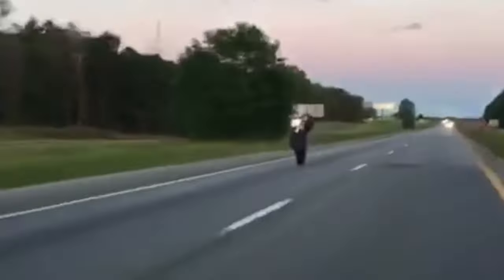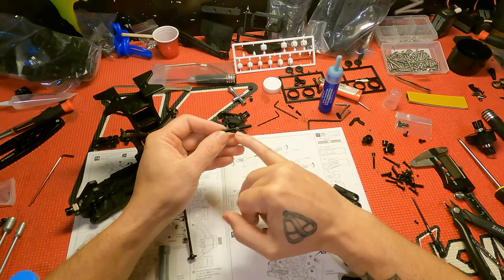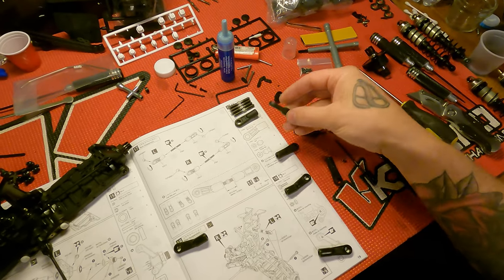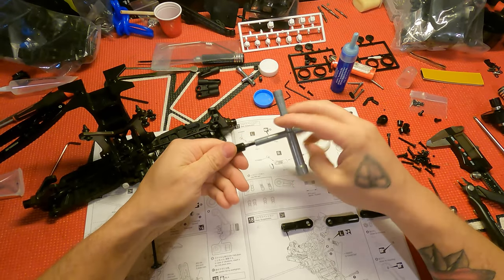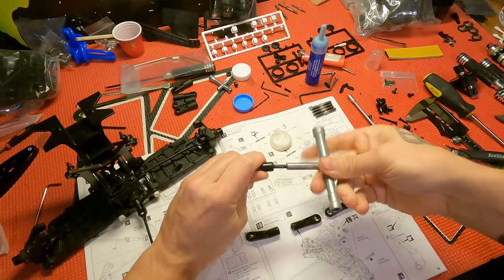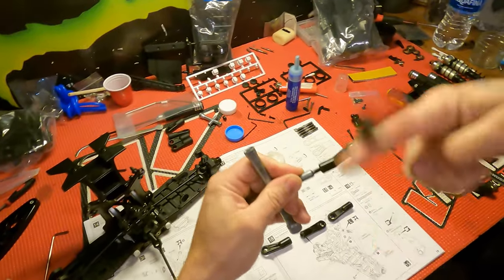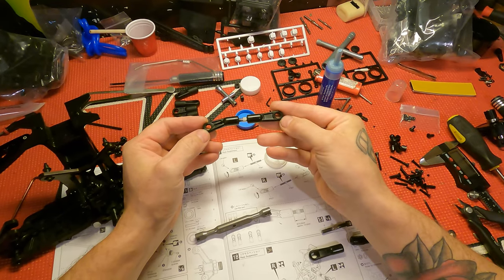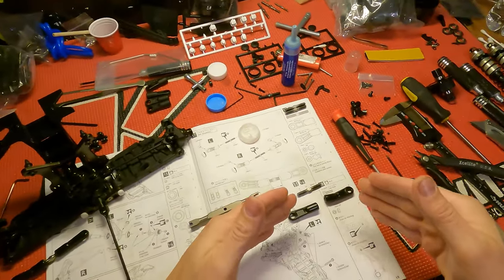KYOSHO MP10 TKI3 TURNBUCKLES RC KIT TIPS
Just another quick how to video, If y’all enjoy the video I’ll keep making them.